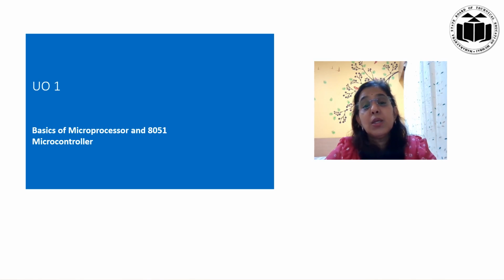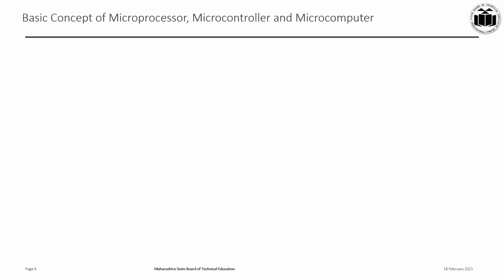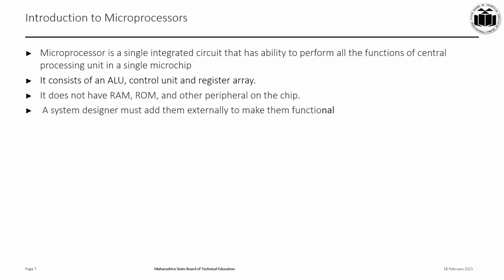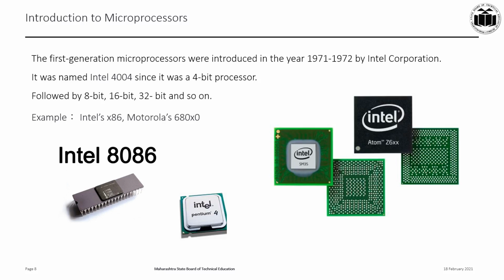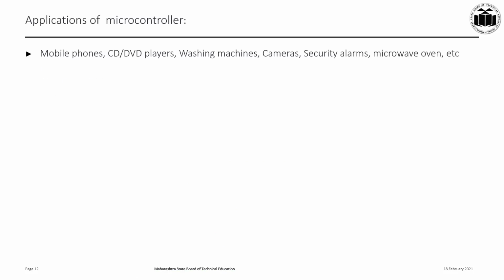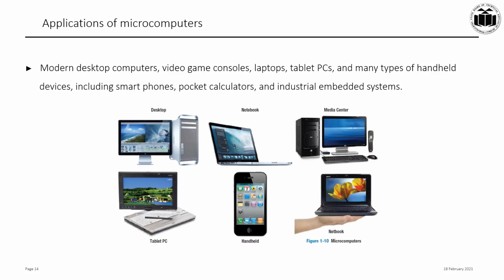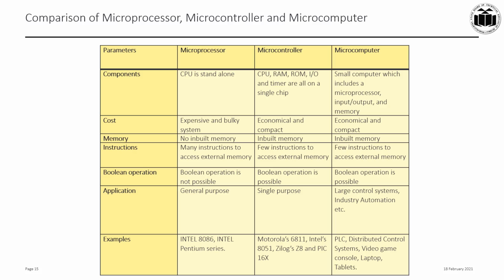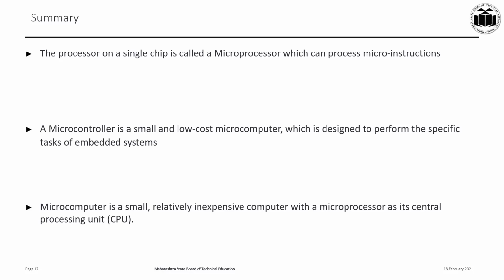1 1 Basics of Microcomputers, Microprocessors & Microcontrollers